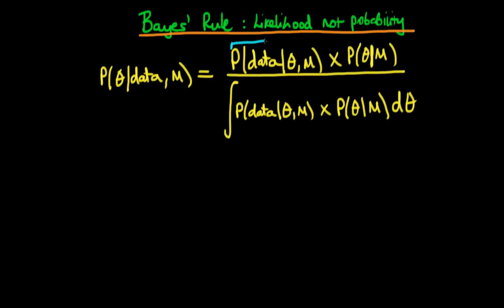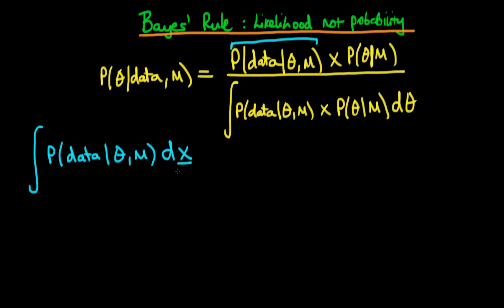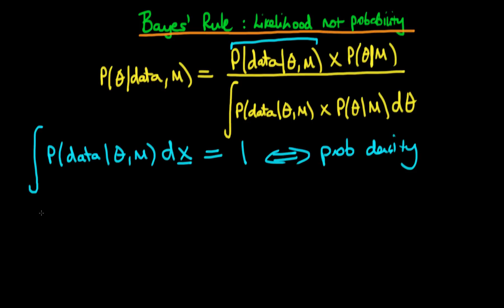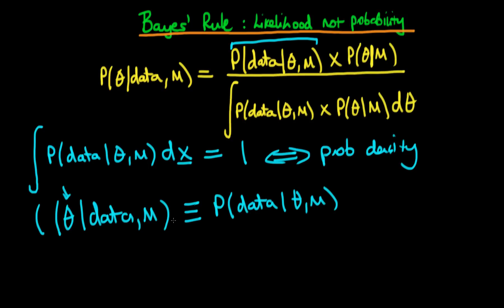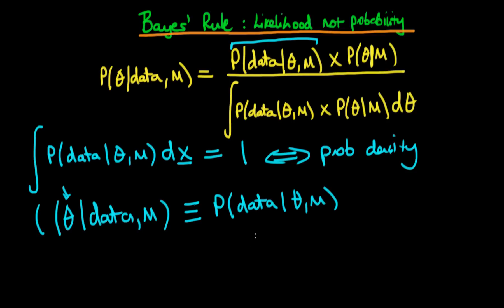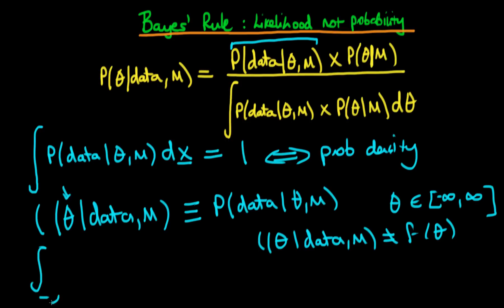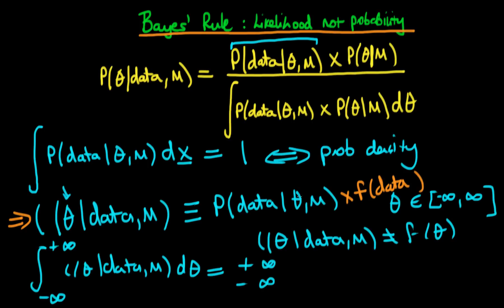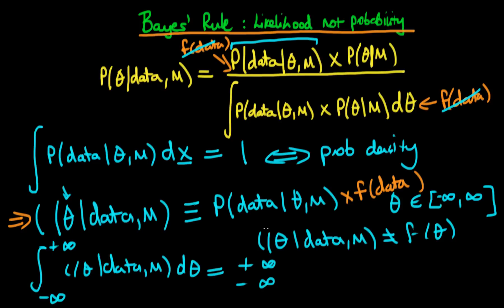15 Bayes' rule: why likelihood is not a probability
An explanation as to why likelihood should not be regarded as a probability when it is used in Bayesian inference.

Unfortunately, Ox Educ is no more. Don't fret however as a whole load of new youtube videos are coming soon, along with a book that accompanies the series Alternatively, for more information on this video series and Bayesian inference in general, Also, check out for course materials, and information regarding updates on the econometrics courses. For more information on econometrics and Bayesian statistics,